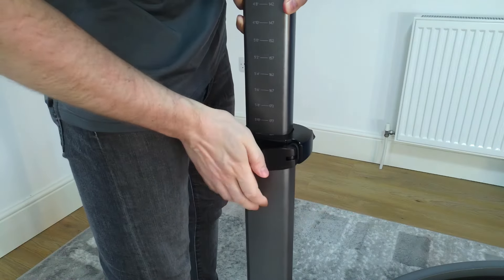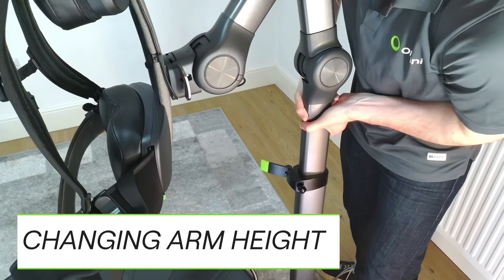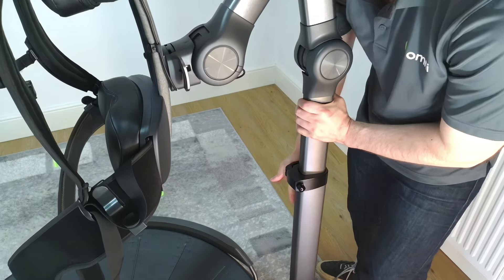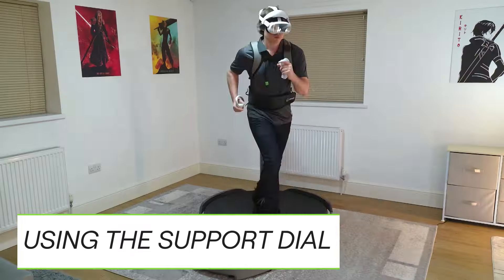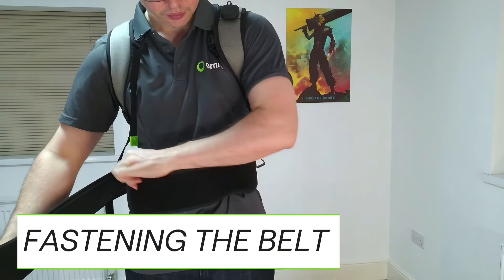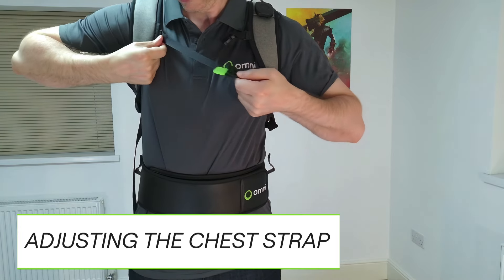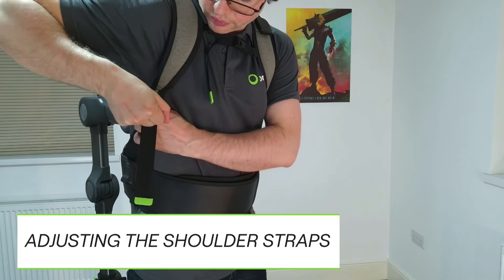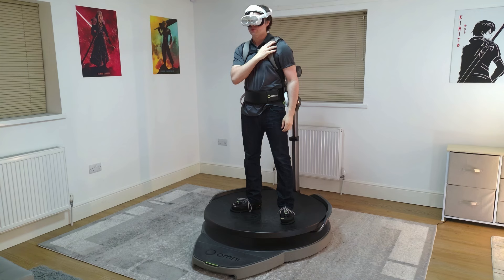How to Adjust Your Omni One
This quick and easy tutorial will walk you through the process of adjusting your Omni One VR Treadmill for optimal performance and comfort. Whether you're fine-tuning the height or customizing the harness, this video has you covered. Get the most out of your virtual reality experience by ensuring everything is perfectly set for your body.